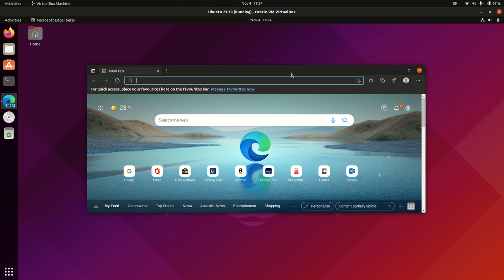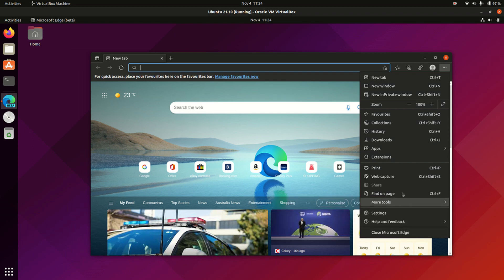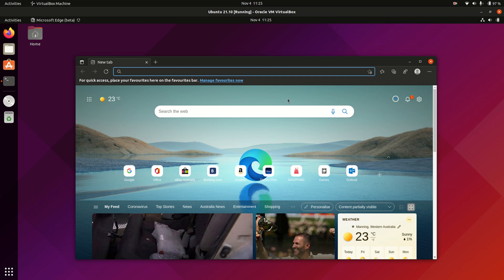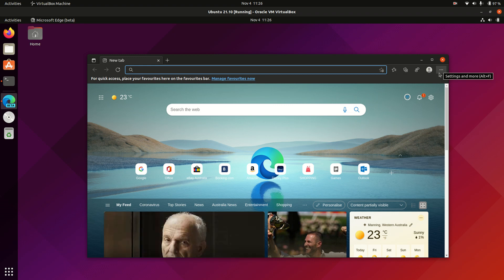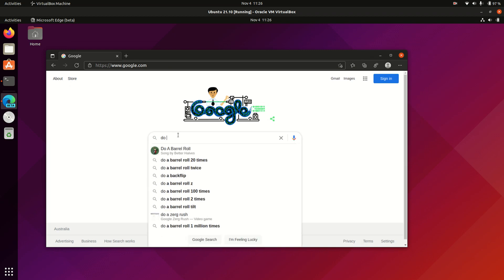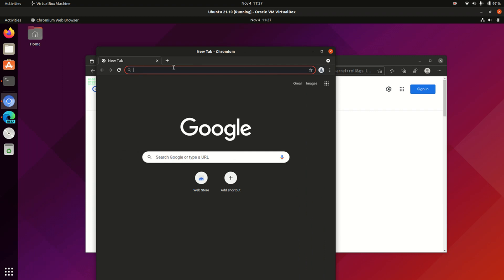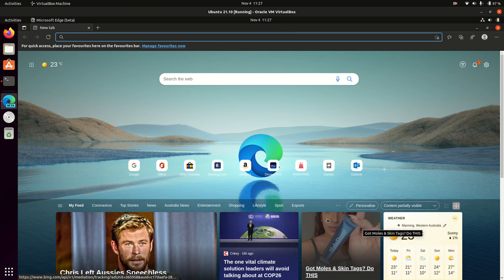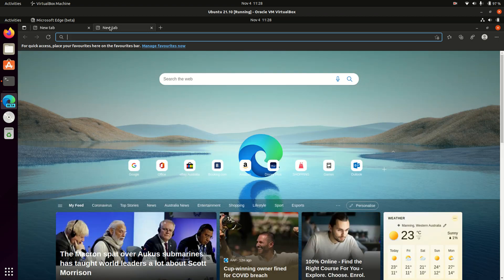Microsoft Edge now on Linux Ubuntu! 😂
To we have a look at a Microsoft Browser - Microsoft'  Edge, which now exists on Linux Ubuntu - Albiet in the Beta Release stage.